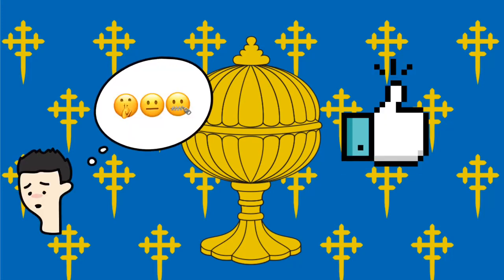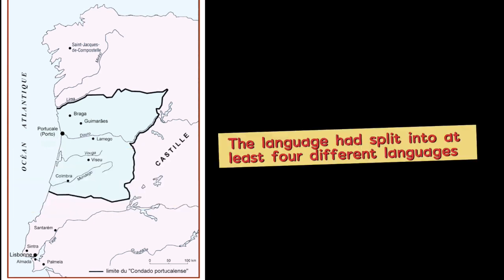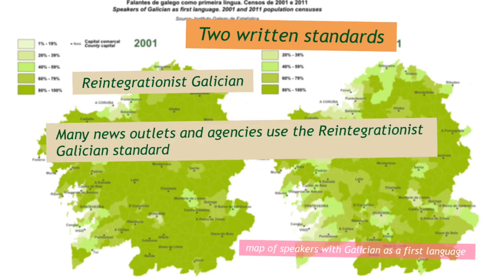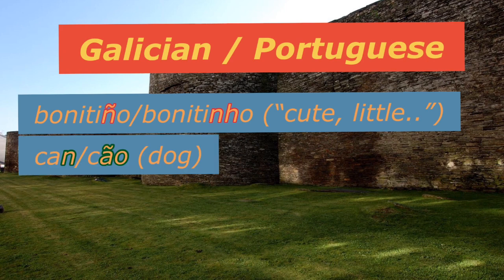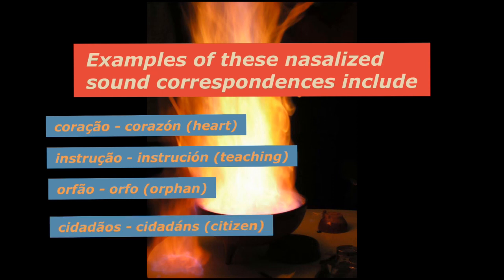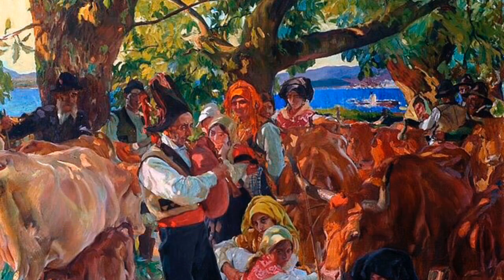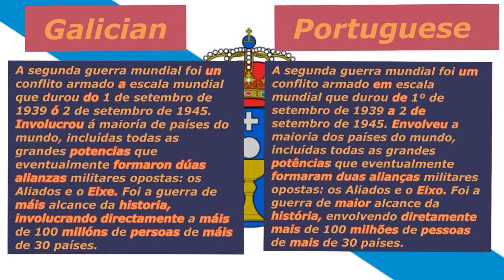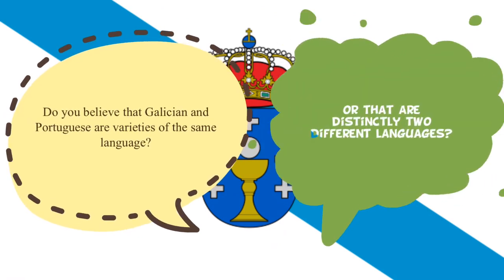Galician vs. Portuguese: What's the difference?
In this video, I share what I observed about Galician and Portuguese differences. This video is about the differences between Galician and Portuguese. The two languages did come from the same language, but they have been divided for hundreds of years. We go over the history of Galician and Portuguese briefly and how/when they split, and the sound changes, spelling differences and discuss how far the languages have drifted. If any speaker of Galician or Portuguese knows some false cognates between the two languages, then please comment with all the ones you know! If you'd like to know more about why there are two standards for the Galician language, let me know and I'll make a video explaining the reasons on both sides.

Do you think that Portuguese and Galician are two varieties of the same language or that they are two distinct languages?

Do you know any false cognates between the two languages?

Thank you all so much for watching and check out the langshack channel for more videos on languages! :D

Estudo crítico das normas ortográficas e morfolóxicas do idioma galego, AGAL 1983 and 1989, Corunha
Academia Galega da Língua Portuguesa (reintegrationist Galician) - academiagalega.org

History:
Fernández Rei, Francisco (2003), Dialectoloxía da lingua galega (in Galician) (3 ed.), Vigo: Edicións Xerais de Galicia, ISBN 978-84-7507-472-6
de Azevedo Maia, Clarinda (1997). História do galego-português: estado linguístico da Galiza e do noroeste de Portugal desde o século XIII ao século XVI. Lisboa: Fundação Calouste Gulbenkian. pp. 883–891. ISBN 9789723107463.

Some organizations use reintegrationist Galician, others use "standard" Galician.
Dioivo – online news portal (in Galician)
Arroutada Noticias – online news portal (in Galician)
Diário Liberdade – online news portal (in reintegrationist Galician)
Novas da Galiza – monthly newspaper (in reintegrationist Galician)